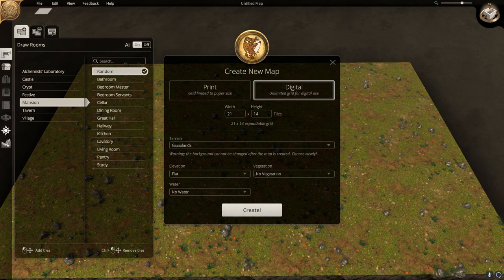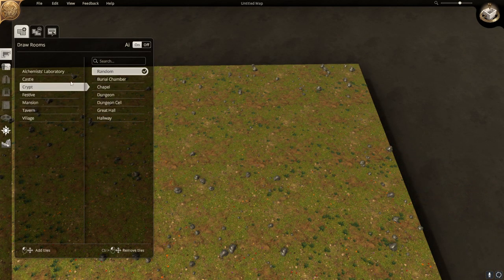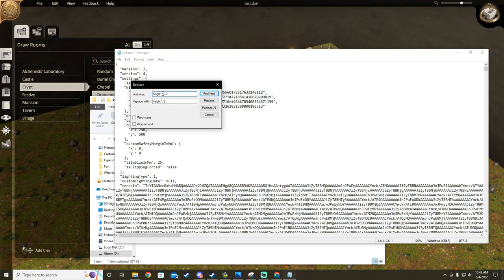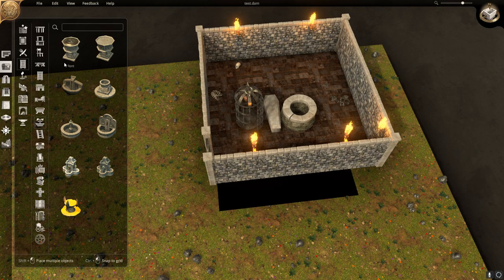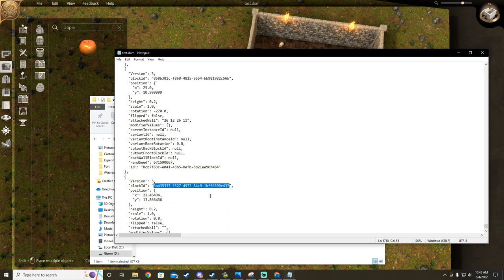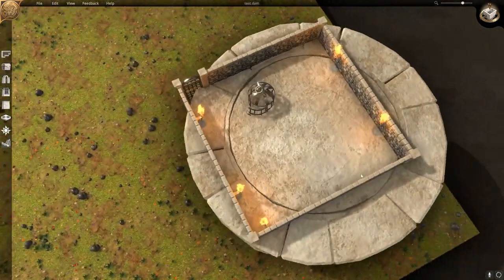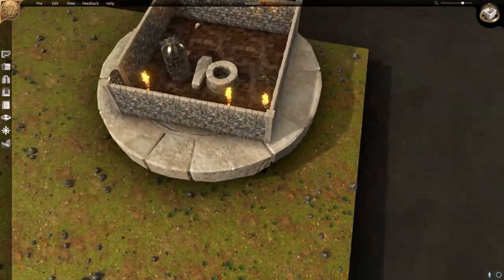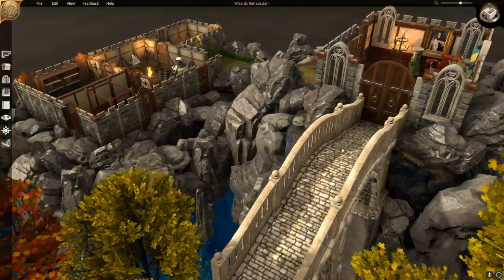How to build rooms on separate planes in Dungeon Alchemist!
Some things to take note of

For replacing
Height:" 0.2

Apple ObjectID
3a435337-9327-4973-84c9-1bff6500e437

Platform Object ID
a0a4a12f-b6a4-4f0e-aa8d-47f7f3ca4bb1